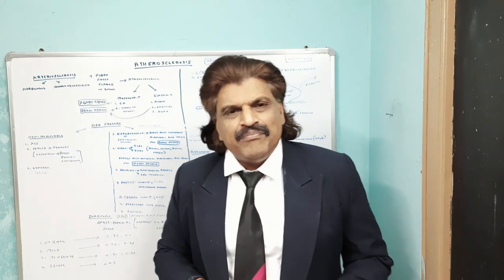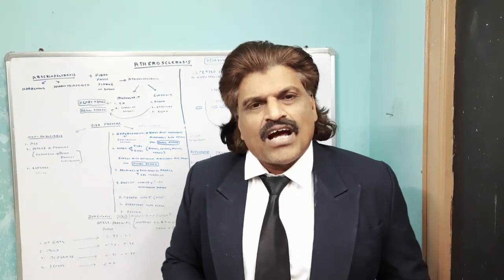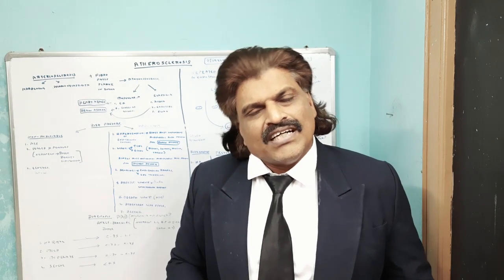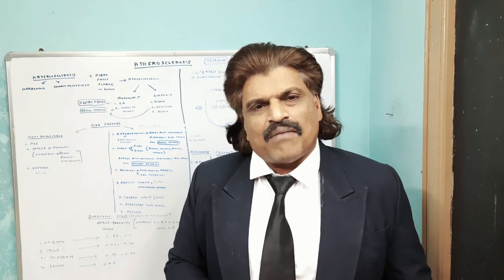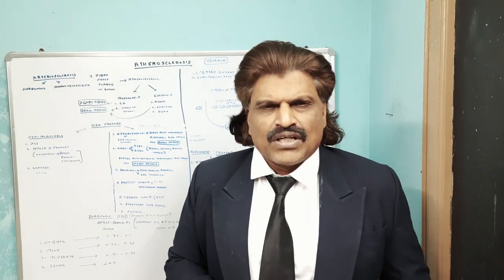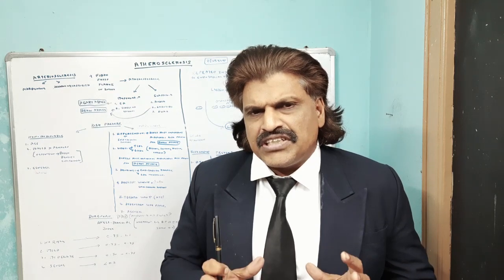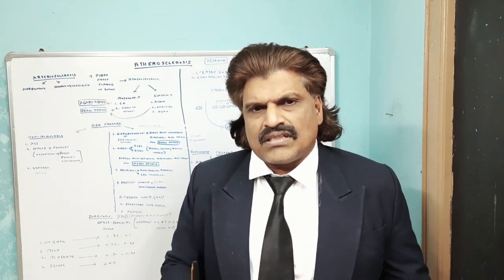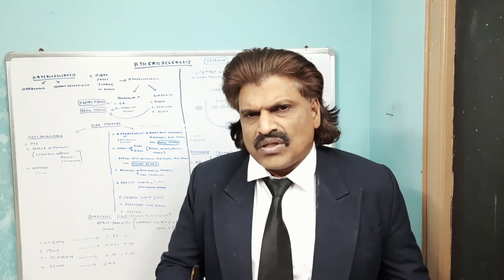BRAIN & HEART ATTACK ,ATHEROSCLEROSIS & LIFE-STYLE MODIFICATION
BRAIN & HEART ATTACK ARE THE TWO OF THE 3 MOST COMMON CAUSES OF DEATH WHICH ARE RELATED TO ATHEROSCLEROSIS ,AND HENCE  UNDERSTANDING ALL CONCEPTS OF ATHEROSCLEROSIS BECOMES IMPORTANT.